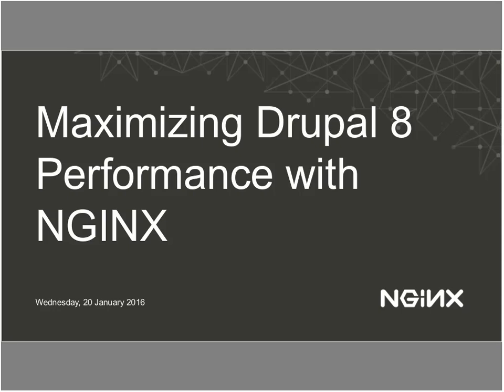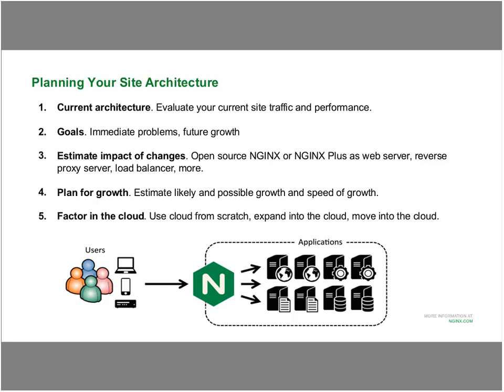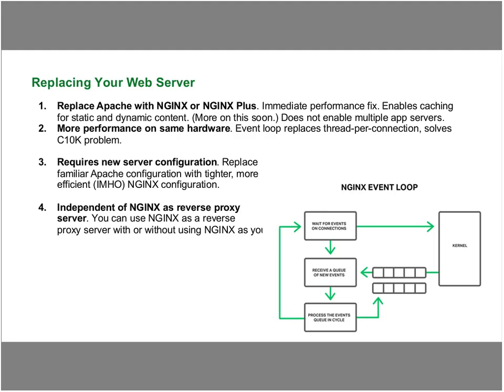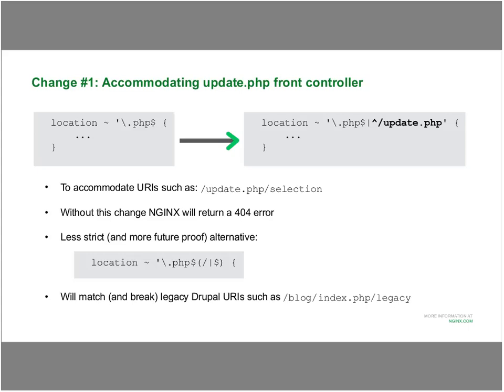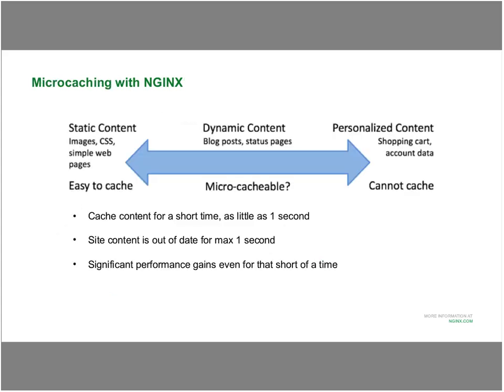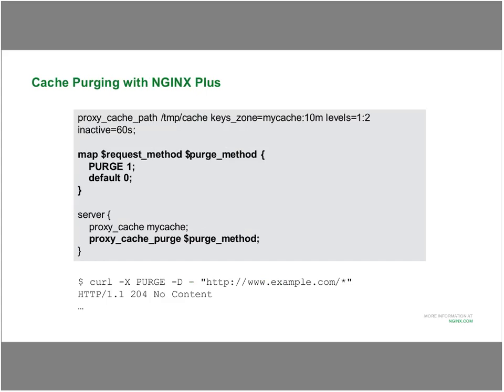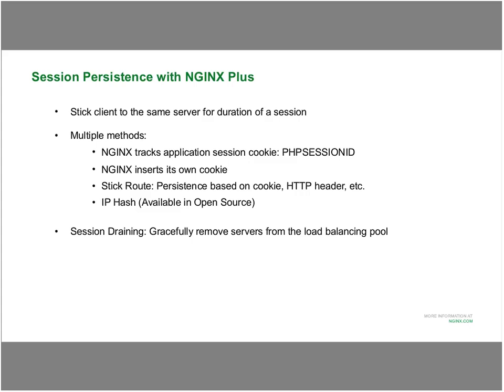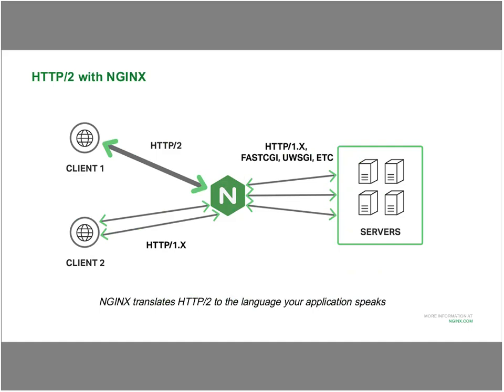Maximizing Drupal 8 Performance with NGINX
Watch our webinar to learn how to get even more out of your Drupal 8 applications with NGINX or NGINX Plus as your web server and reverse proxy.

Speakers:

Floyd Smith, Director of Content Marketing, NGINX, Inc.
Faisal Memon, Product Marketing, NGINX, Inc.

Join this webinar to learn:

*How to better support Drupal ’s new features with NGINX and NGINX Plus
*How changing your web server to NGINX or NGINX Plus can improve site performance, with no changes to your application
*How adding a reverse proxy server opens the door to multiple performance improvements
*How to secure your site's content using SSL/TLS and HTTP/2 with little or no impact on site performance

About the webinar:

The latest version of Drupal, Drupal 8, is an even more powerful tool for creating large, fast, capable applications. With architectural improvements, support for Symfony 2, enhanced security, and better mobile integration, Drupal 8 has been eagerly awaited by the worldwide Drupal community.

As your Drupal site traffic grows, you’re likely to run up against performance constraints inherent to Apache and Drupal (or any PHP-based framework). In this webinar, we’ll show you how to smoothly bypass performance bottlenecks and scale your Drupal site far beyond its current limitations.